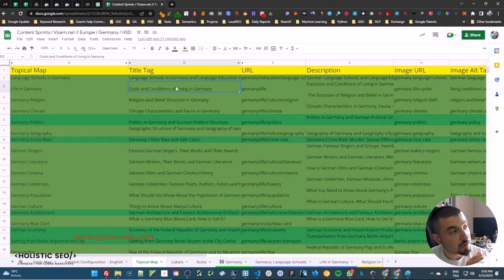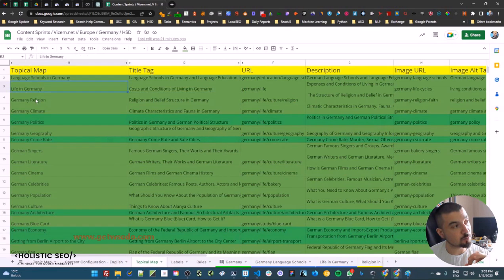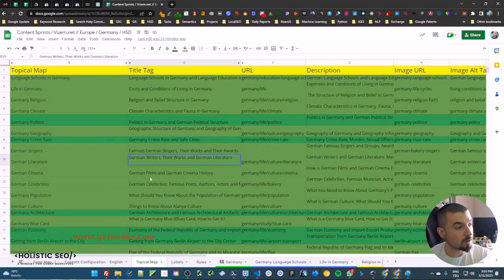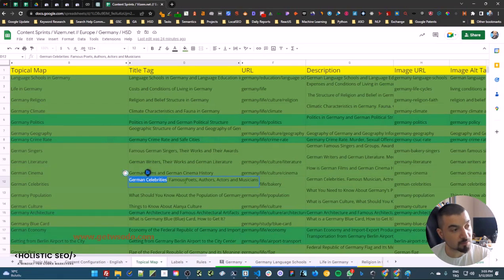Lecture 6 Processed and Raw Topical Maps Macro Micro Contexts 6 Min